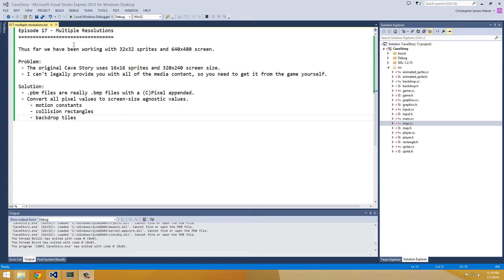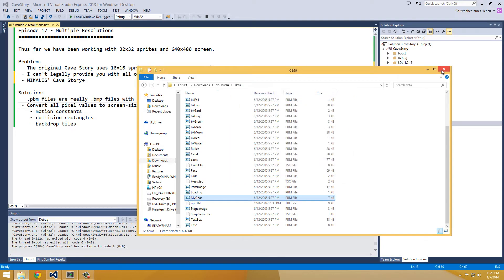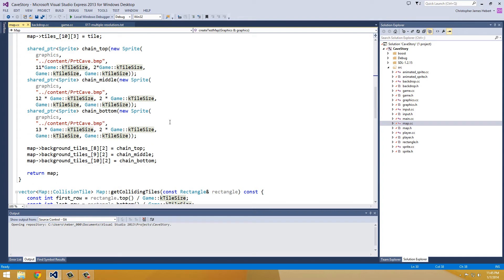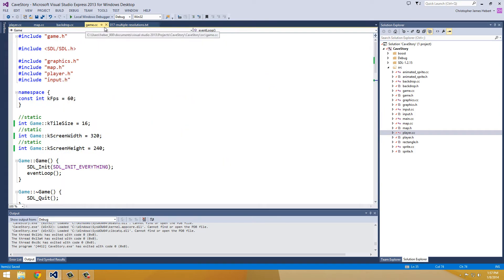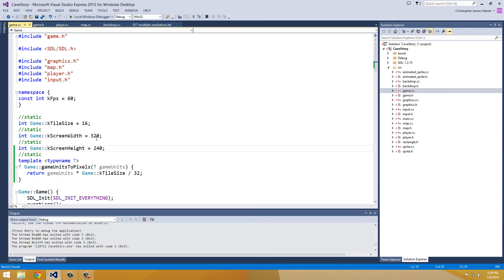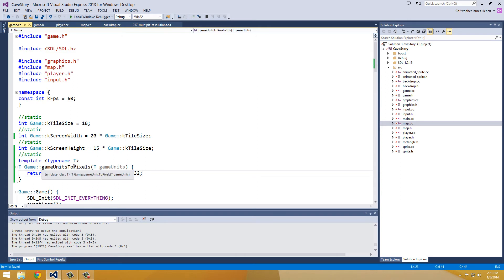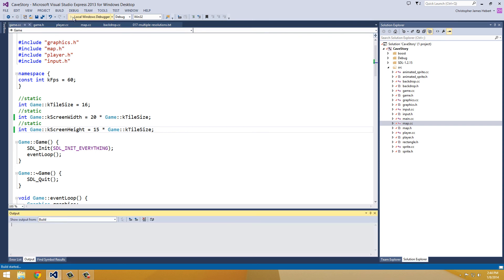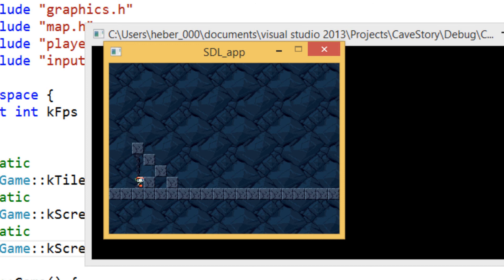Episode 17 - Reconstructing Cave Story: Multiple Resolutions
In this episode:
 - switch to 320x240 screen resolution and 16x16 tile size
 - switch to original Cave Story sprites.

I can't legally provide you with all the Cave Story sprites and music, so you will have to download them yourself from:

Or you can get the 640x480 sprites from Cave Story+ (costs about 10$)